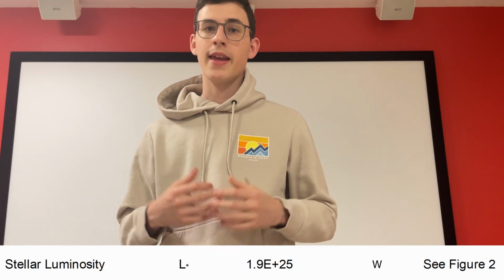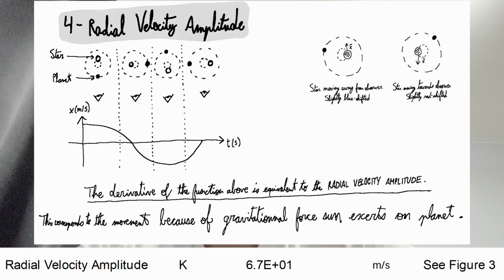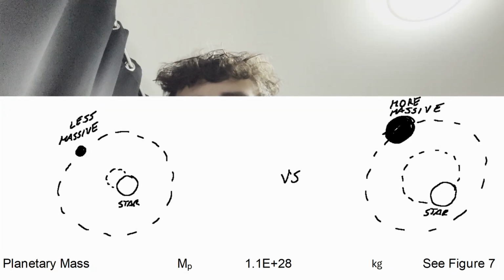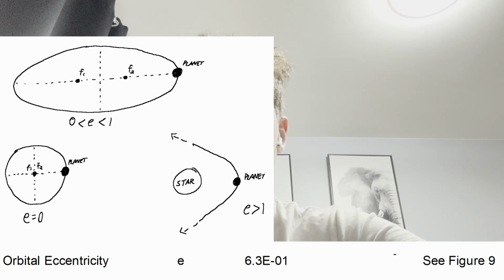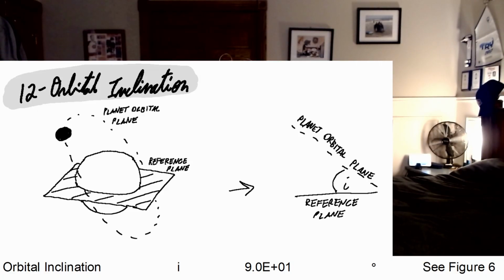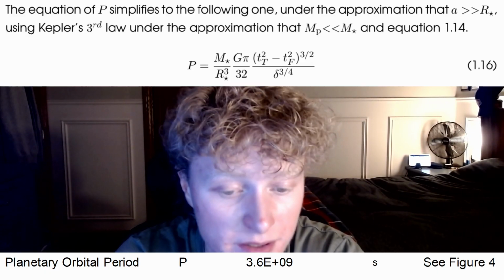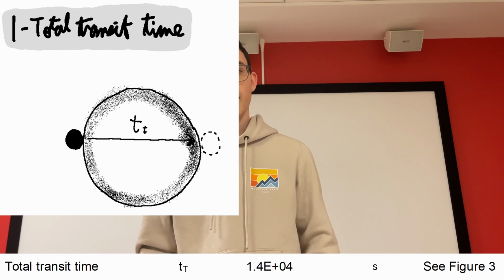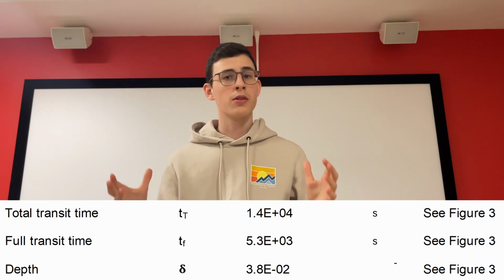Life on K2-419 A b?